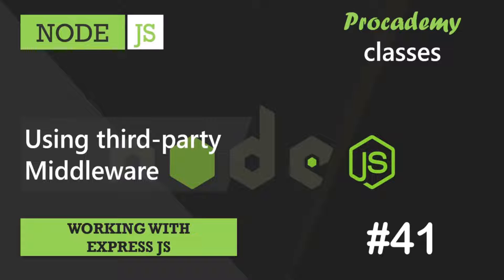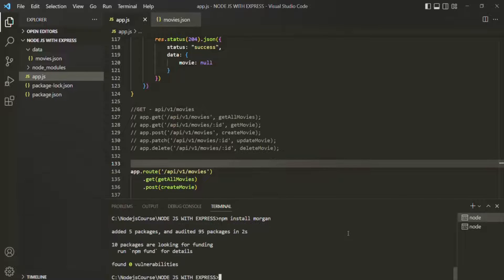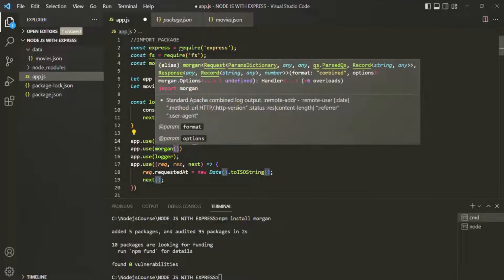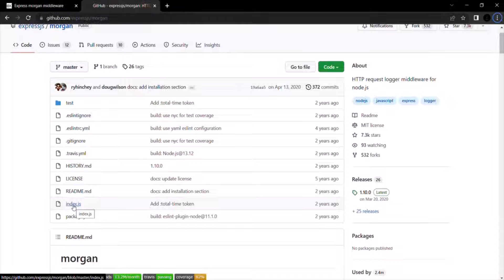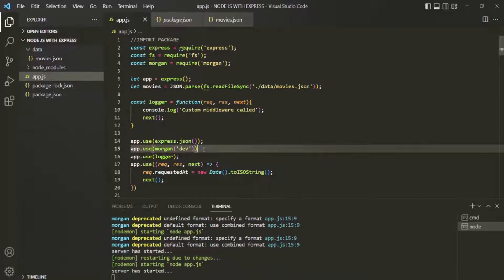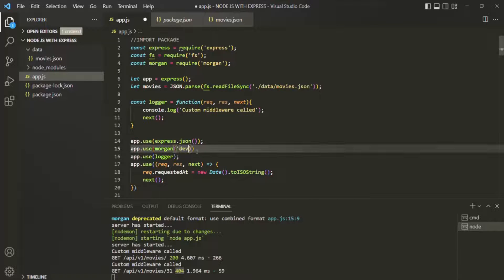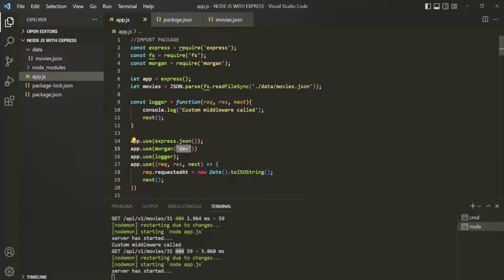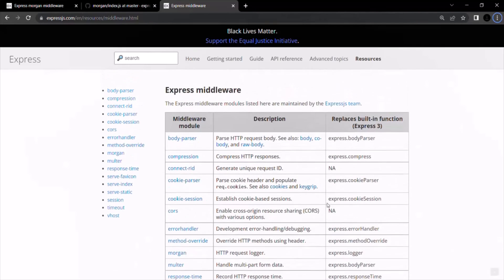#41 Using third party middleware | Working with Express JS | A Complete NODE JS Course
In this lecture you will learn how to use a third-party middleware in your express app. The middleware which we are going to use is called as 'morgan' and it is used to log request information.